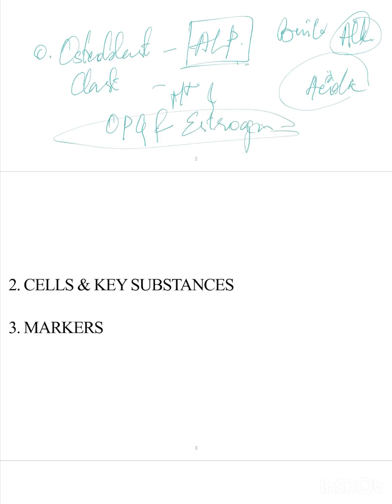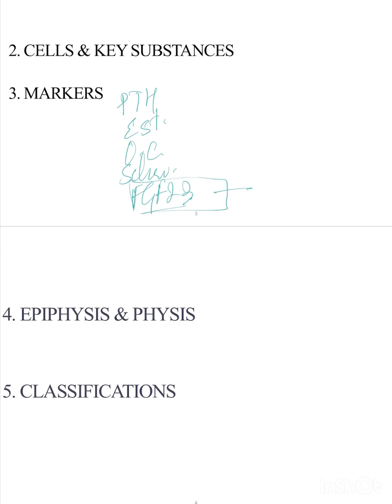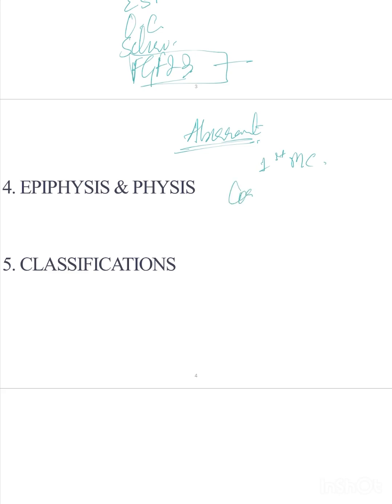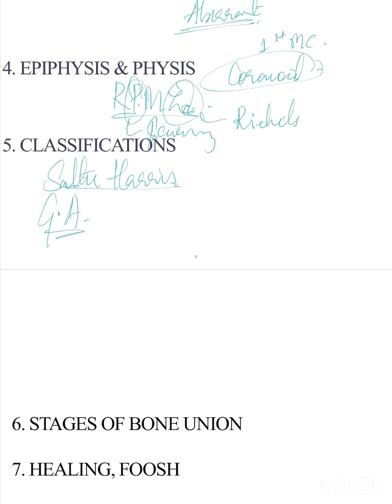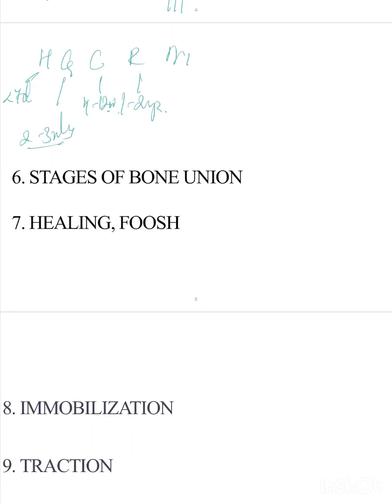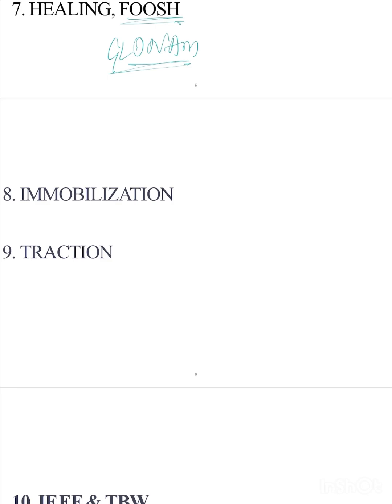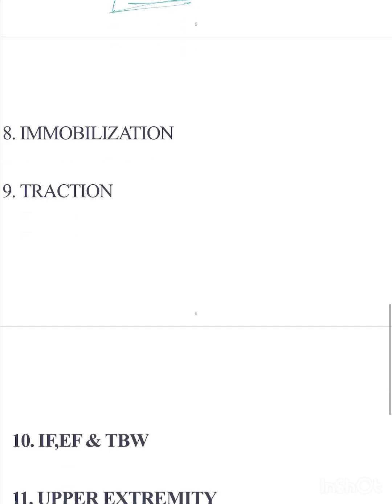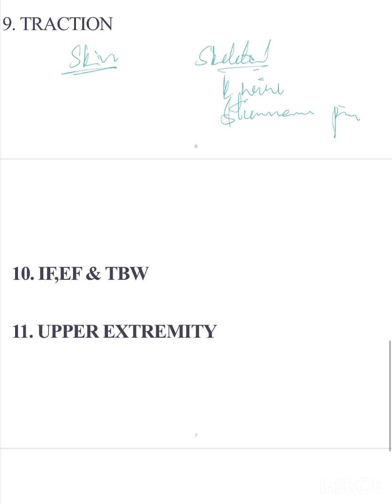Day 8/60 CHALLENGER SERIES